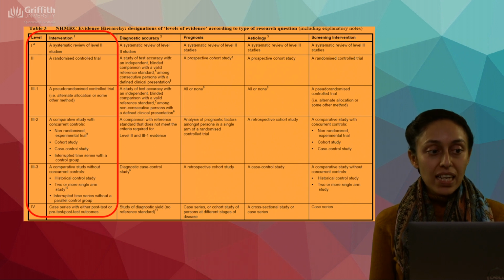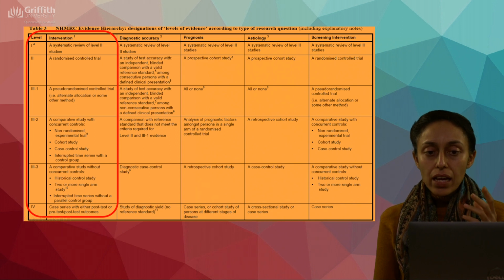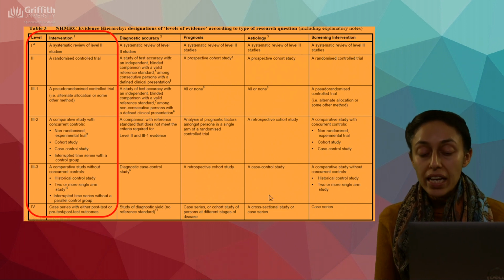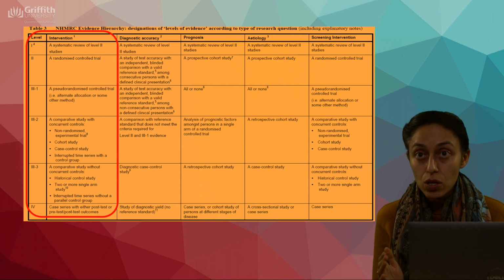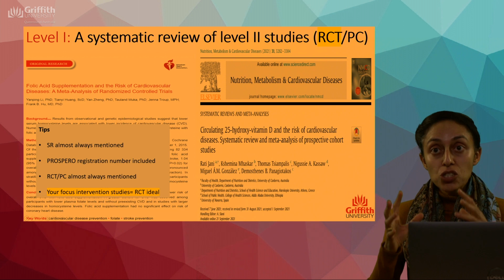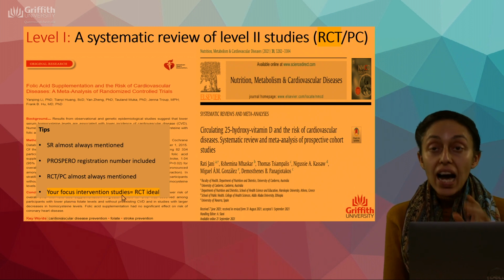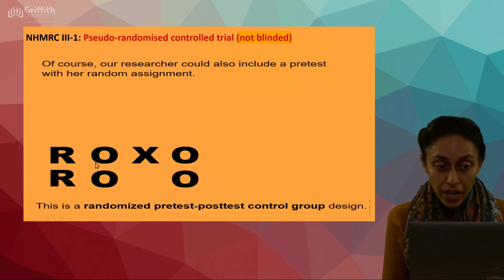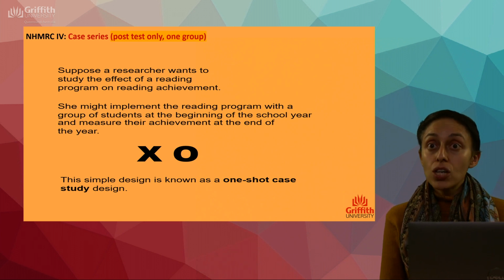Levels of Evidence